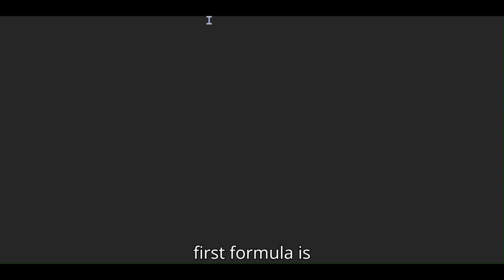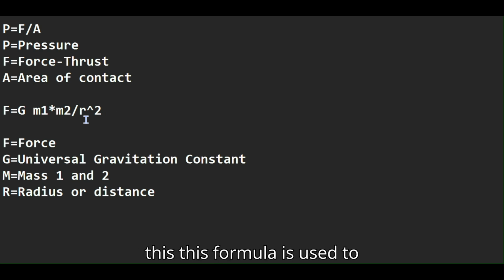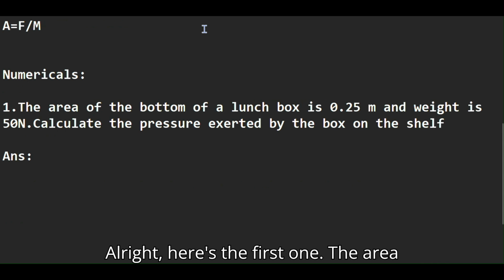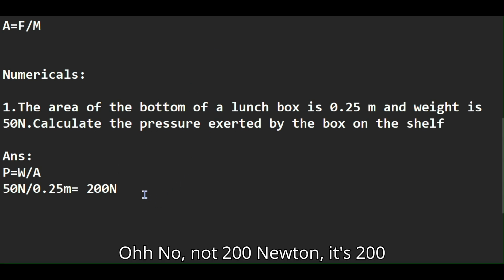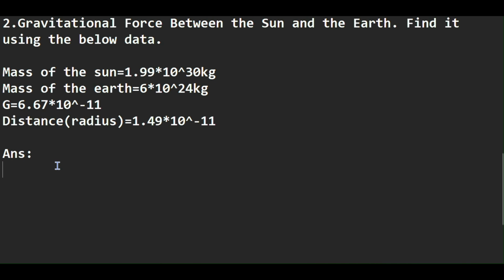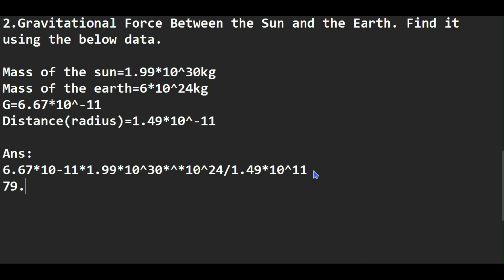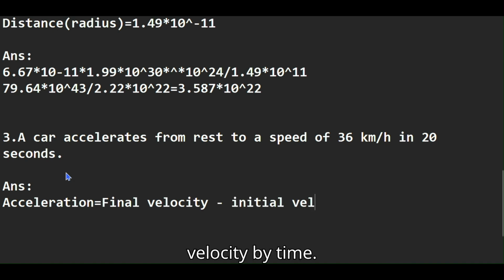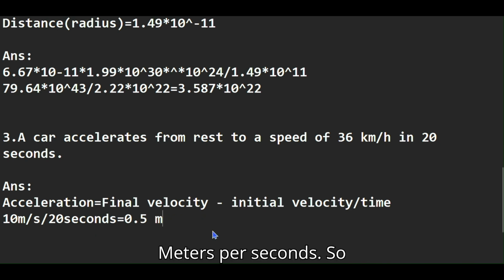Basics of Physics- Part 3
This video covers about the basics of physics part 3.